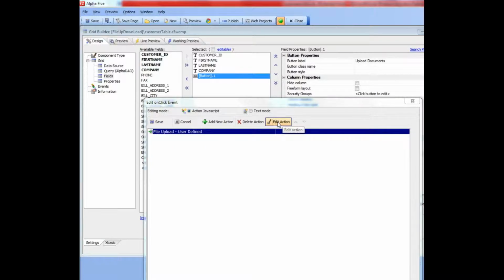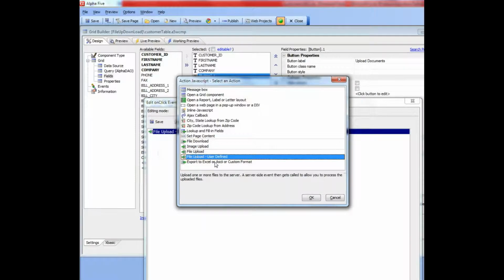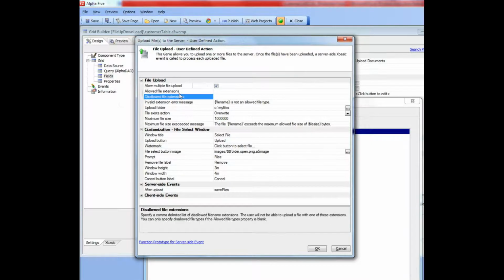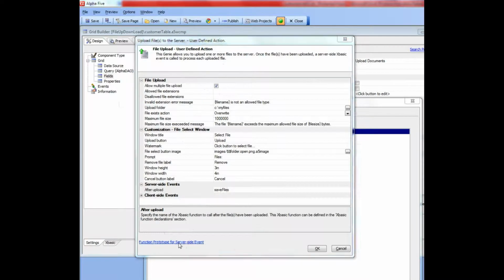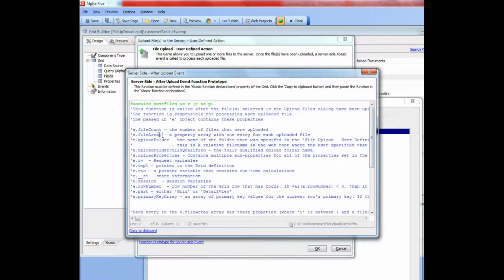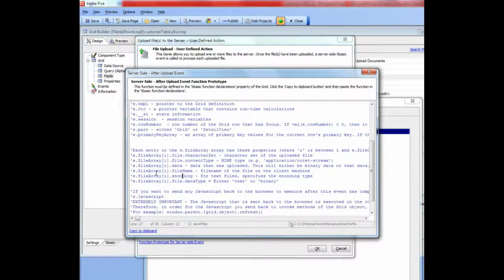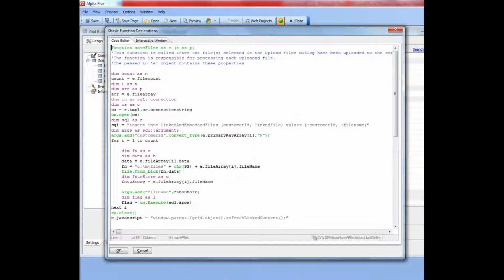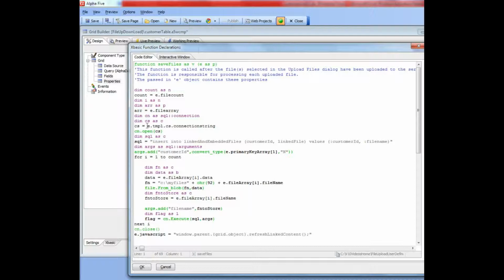V11 File Upload - User Defined Part 2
V10FP8 Alpha Five v11 File upload user defined part 2

(Note: This Feature Pack is sold as an optional add-on in V10 but is included with V11.) The File Upload Feature Pack allows you to upload files from the user's machine to the server. Here are some of the things you can do with the File Upload Feature Pack: - Define a button that will upload a file to the server and store the filename of the uploaded file in a field in the current Grid record (this is a "linked file"). - Define a button that will upload a file to the server and store the binary contents of the file in a BLOB field in the current Grid record (this is an "embedded file"). - Turn on the "Insert file" button in the HTML editor (used for editing memo fields in the current Grid record) so that you can upload files to the server and then put a hyperlink to that file in the HTML memo you are editing (Note: If you have the optional Image Upload Feature Pack  then there is also an "Insert image" button that you can display on the HTML Editor toolbar. This allows you to insert images in the HTML memo that you are editing.